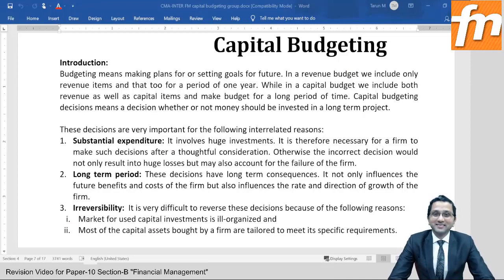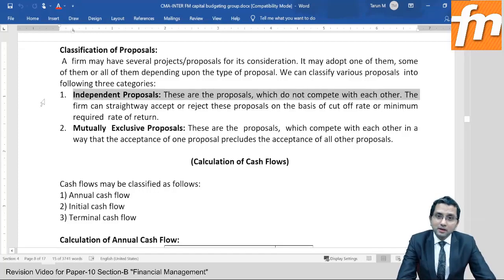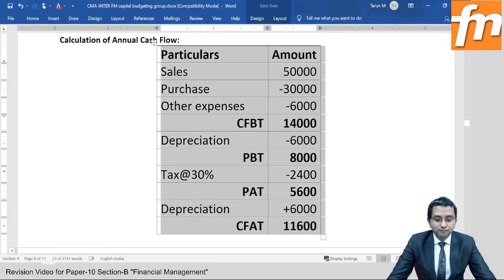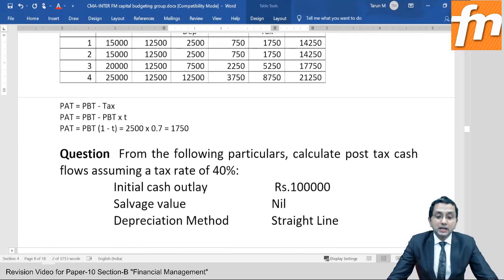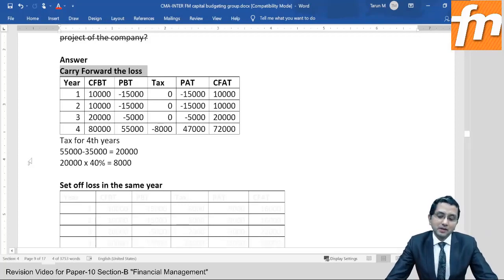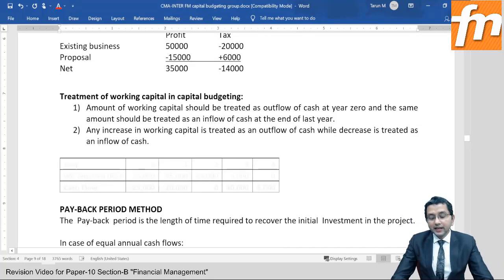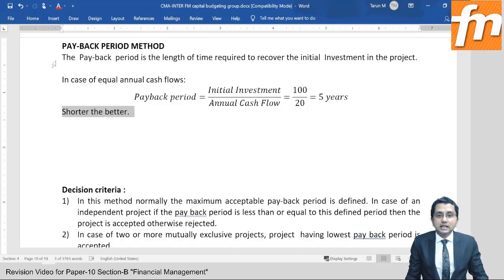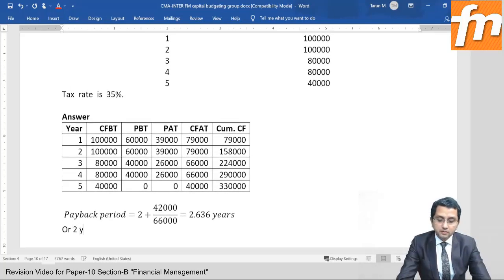CMA Inter FM Capital Budgeting Demo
Note:- For IOS users organization code is WUGXE.)